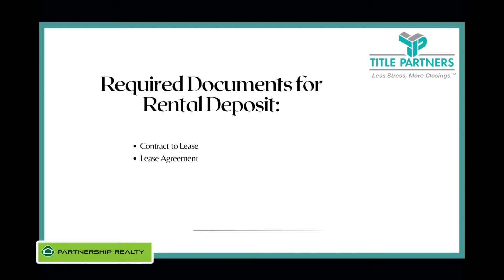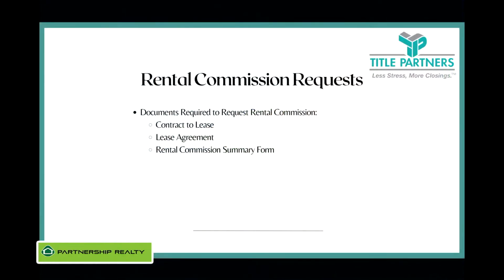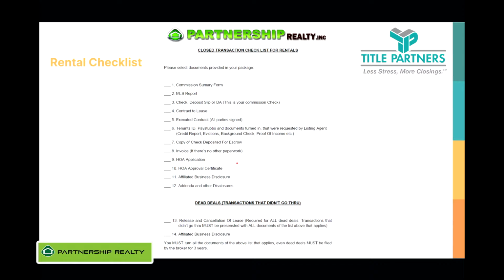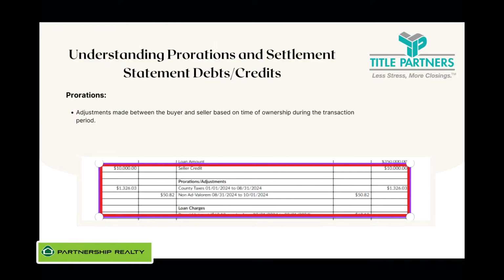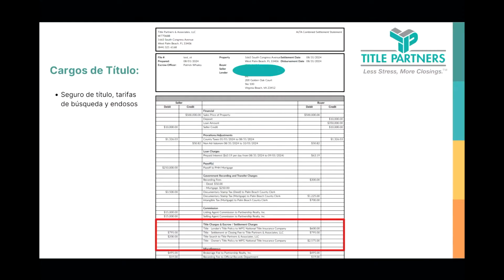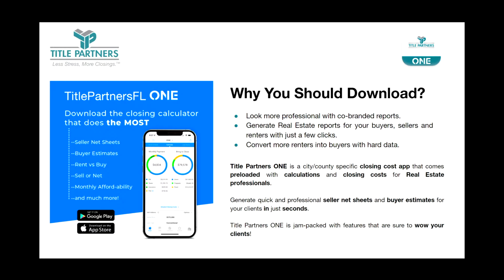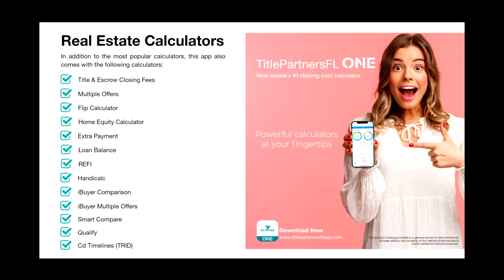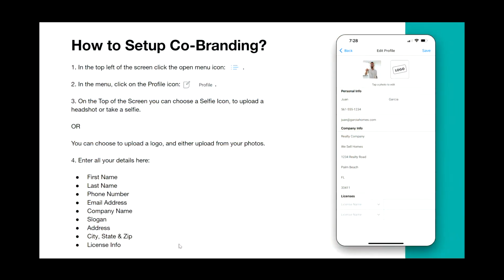Protecting our clients money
Protecting our clients money ( Escrow Deposit) Title Partners Host: Victoria Velez
Sury De Leon  Real Estate Agent at Partnership Realty NAR Realtor Party NAR Realtor Benefits Realtors Property Resource (RPR) NAR NXT, The Realtor Experience Real Estate Today Realtor Magazine Broward, Palm Beaches & St. Lucie Realtors Miami Association of Realtors Florida
Thanks for your subscription in us Youtube Channel